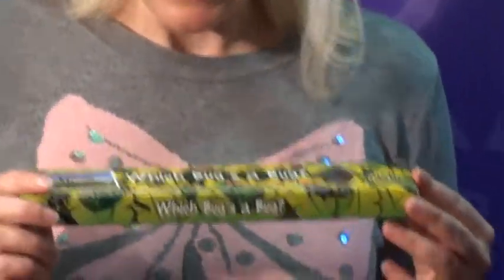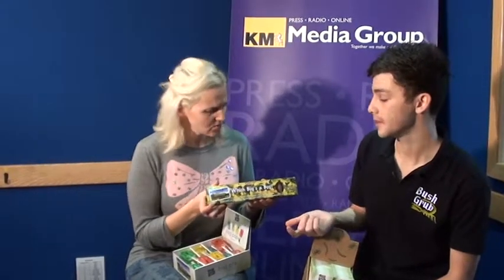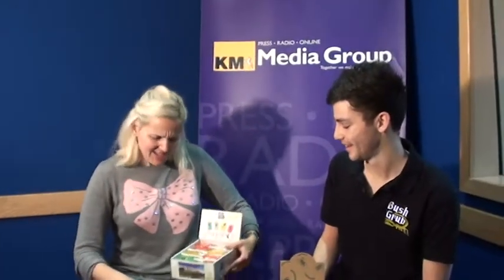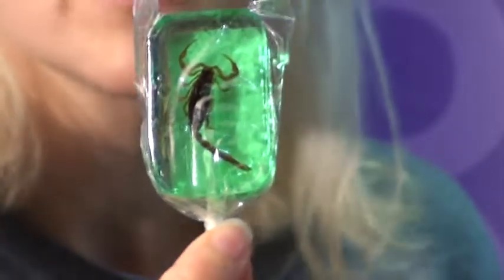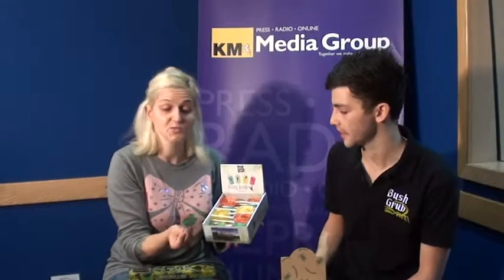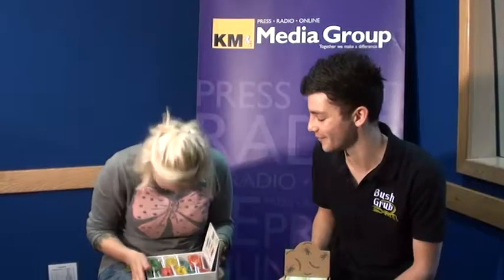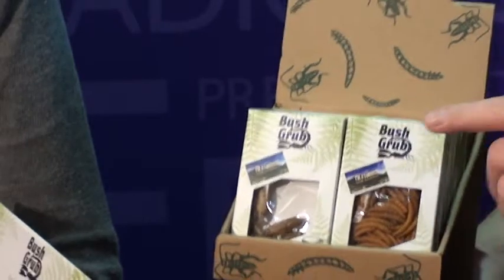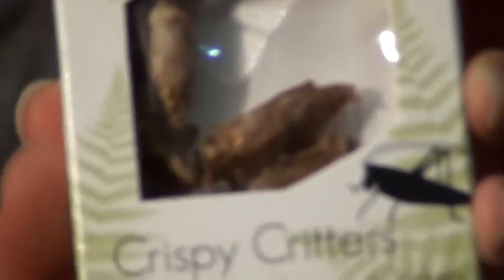kmfm Breakfast with Bush Grub Ben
kmfm Breakfast's Emma Adam talks to Ben Bartlett of Bush Grub makers of the official "I'm A Celebrity Get Me Out Of Here" snacks!